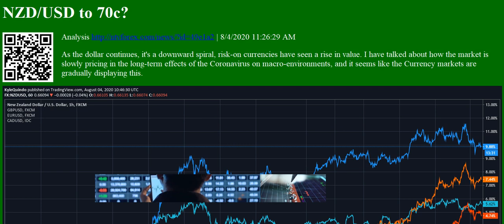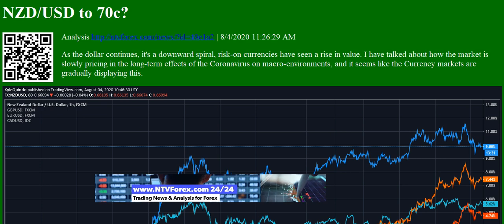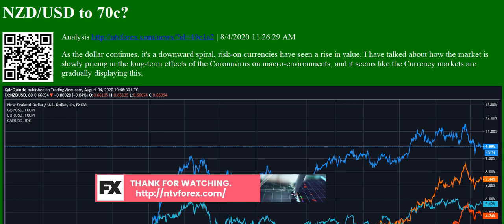NZD/USD to 70c? Analysis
NZD/USD to 70c? Analysis | 8/4/2020 11:26:29 AM
As the dollar continues, it's a downward spiral, risk-on currencies have seen a rise in value. I have talked about how the market is slowly pricing in the long-term effects of the Coronavirus on macro-environments, and it seems like the Currency markets are gradually displaying this.
NZD/USD in Blue, CAD/USD in Teal, EUR/USD in Orange, GBP/USD in Red
The New Zealand Dollar is up 9.06% against the USD. However, at the same time, we see the Pound, Euro, and Canadian dollar only up 4.76%, 7.45%, and 5.35%, respectively. We can interpret the returns in the light of the Coronavirus and the respective geographical macro environment. The United Kingdom has been hit hard with the Coronavirus amongst battling with ...